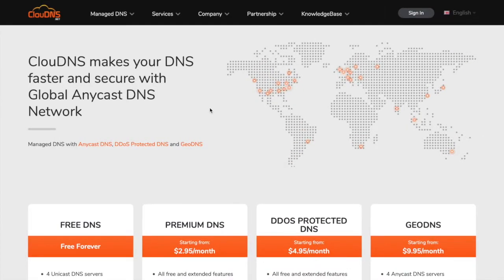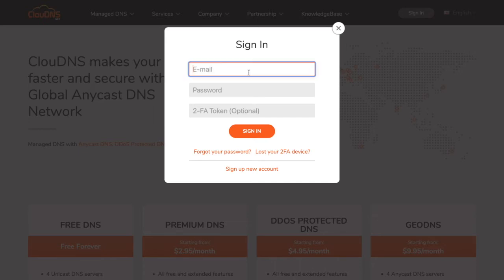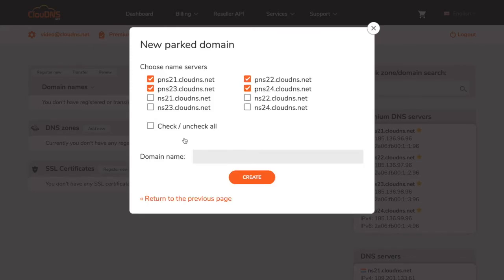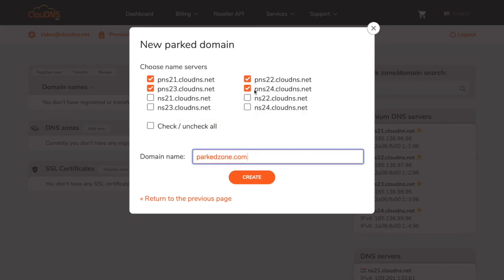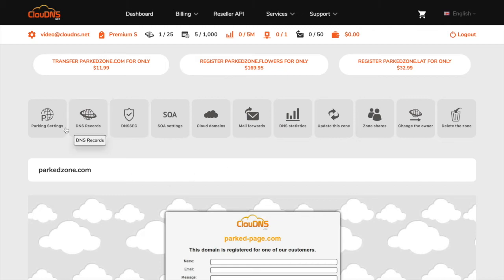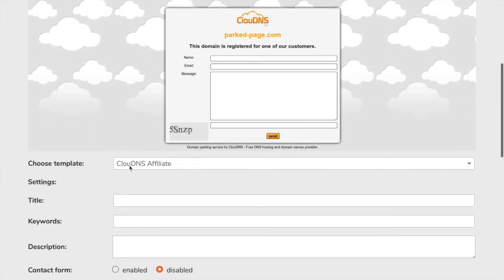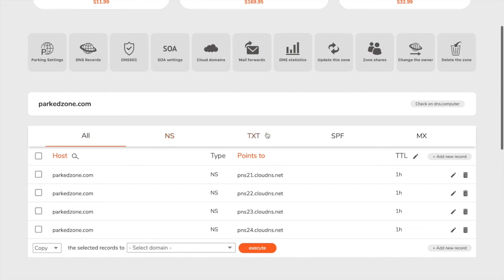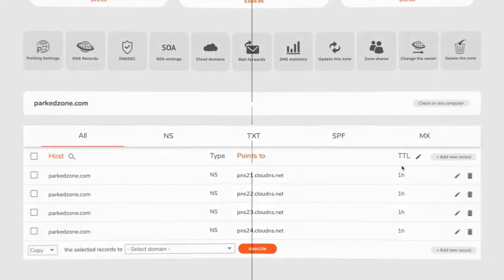How to add parked DNS Zone (2020)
Watch this video to learn how to add parked DNS Zone in ClouDNS!